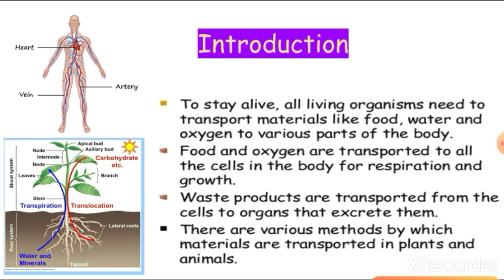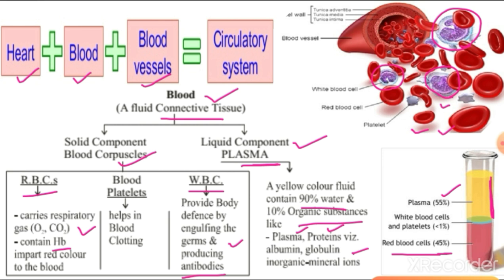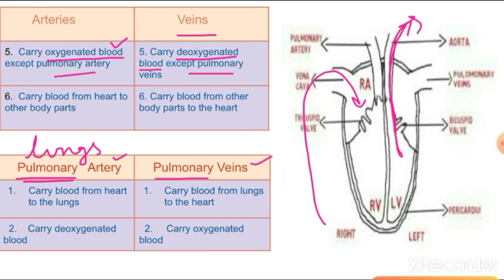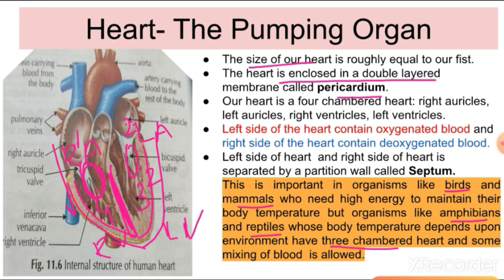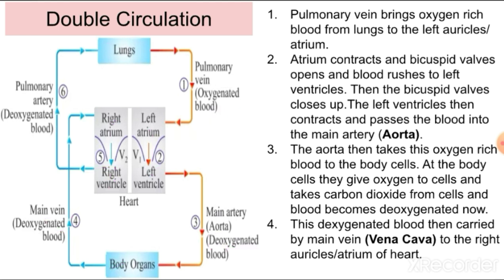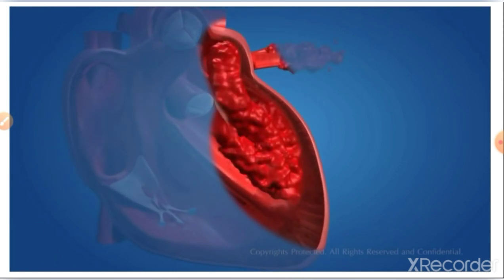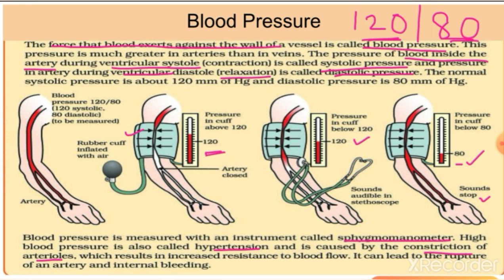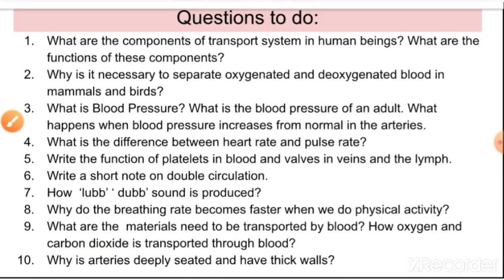Class 10th, Science (Biology) Ch-6 Life Processes Part-4 Blood Circulation ( In English Language)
Dear students in this video you are going to understand the circulation of various substances in our body, working of our heart and lymphatic system.

The circulatory system is key to the transport of vital biomolecules and nutrients throughout the body. Learn about the different components and functions of the human circulatory system dealt with in detail in this tutorial.